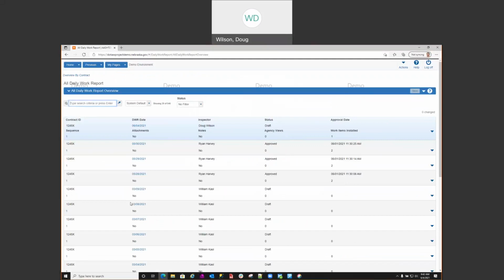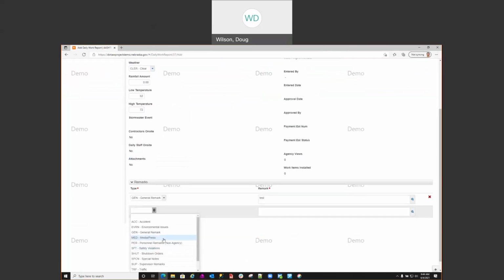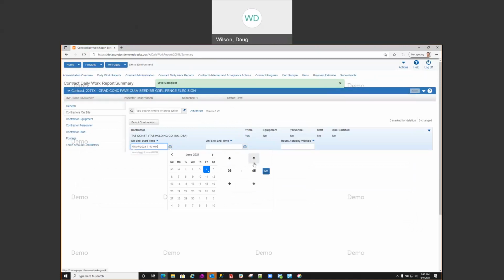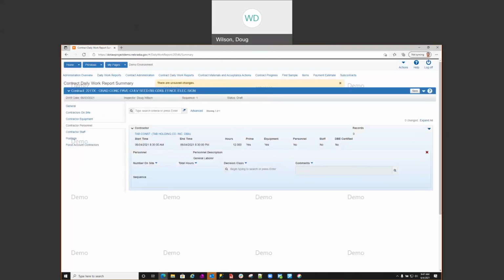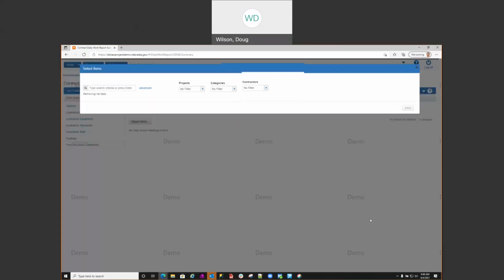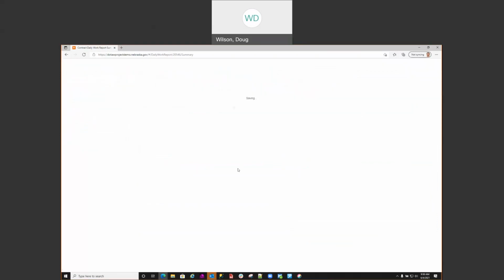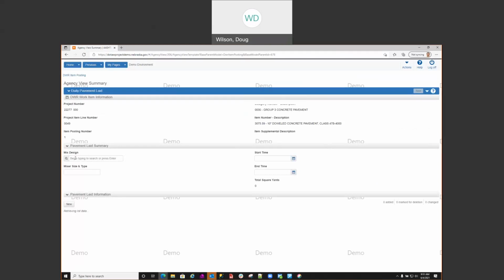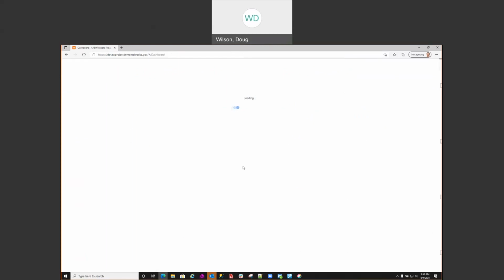Daily Work Report | AASHTOWare Project Training